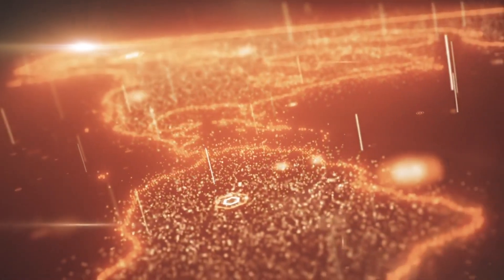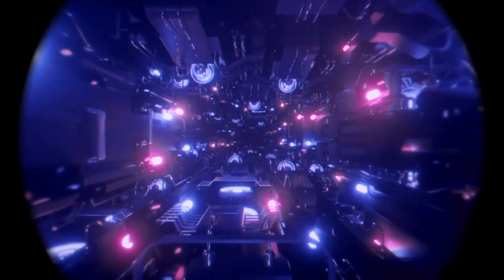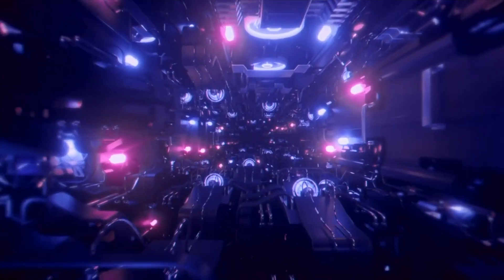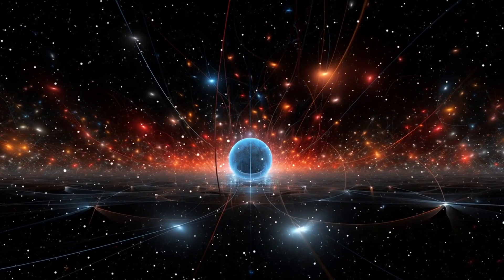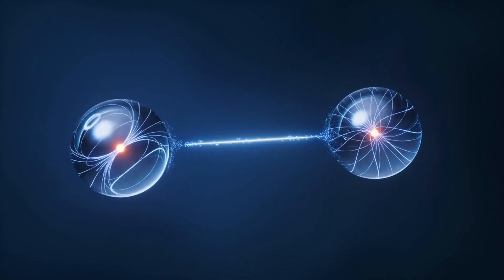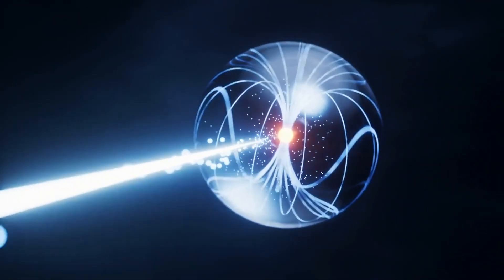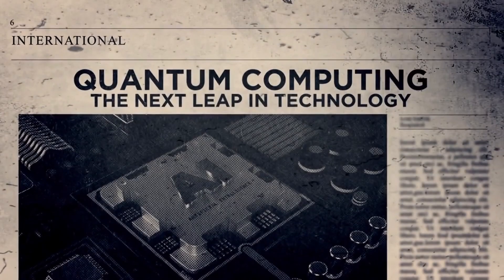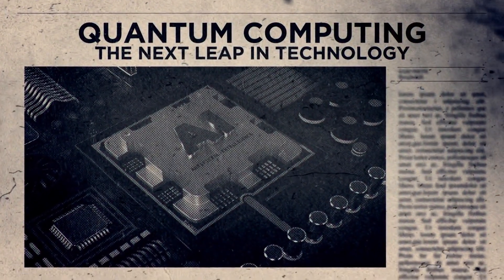Unlocking Quantum Teleportation: Science Fiction to Reality! 🌌 | Explained Simply!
Discover the mind-blowing science of quantum teleportation and how it's set to revolutionise communication, security, and technology as we know it! 🌌 From real-life examples to cutting-edge research, we’ll explore how information can travel instantly, bypassing traditional barriers of time and space.

Learn about quantum entanglement, how teleportation works, and the exciting real-world applications like unhackable banking, faster internet, and intergalactic communication. Stay curious, and let’s dive into the future of technology together!

Welcome to Facts Knowledge, your go-to channel for fascinating insights and mind-blowing facts about the world around us! From science and history to nature and technology, we bring you bite-sized knowledge to spark your curiosity and expand your understanding.